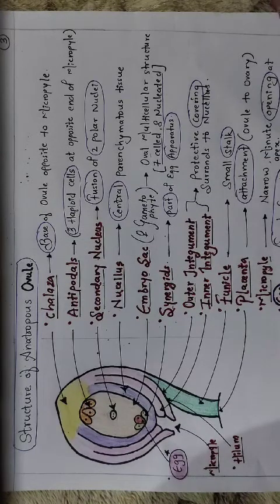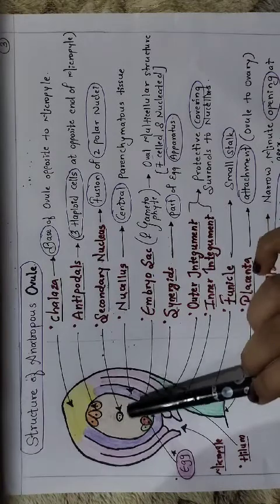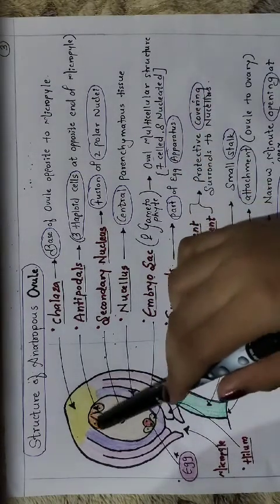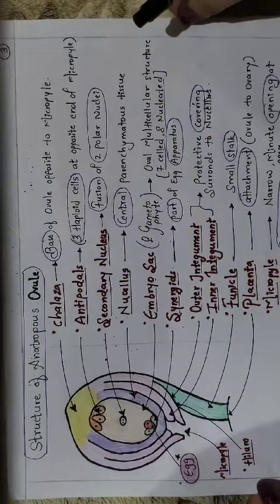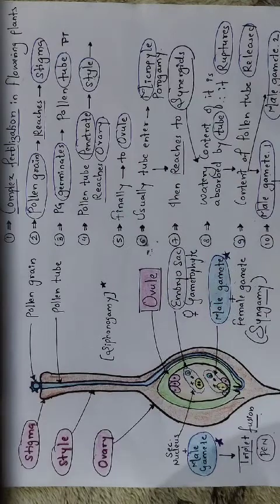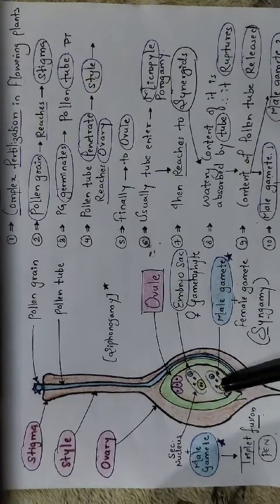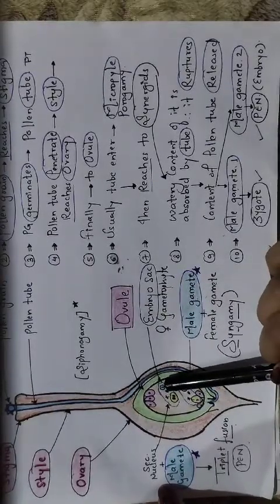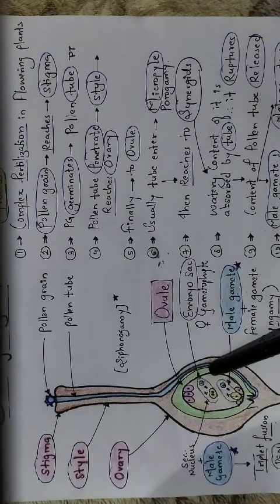XIISci.2020-21 | Biology-1 | Reproduction in Lower and Higher Plants -2 | PT Mam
Double Fertilization - 02